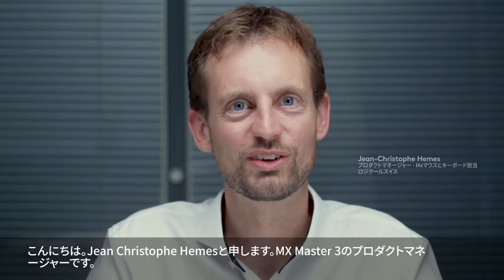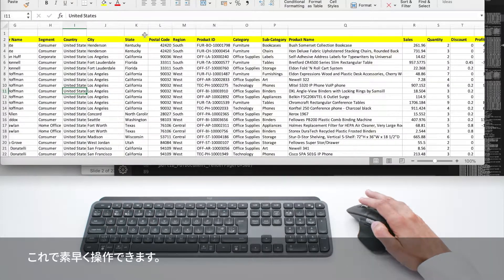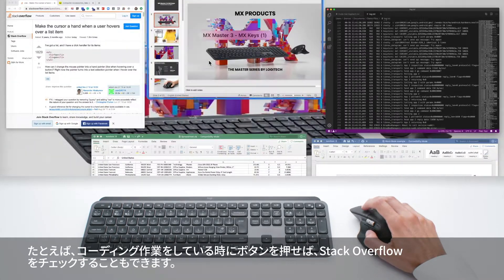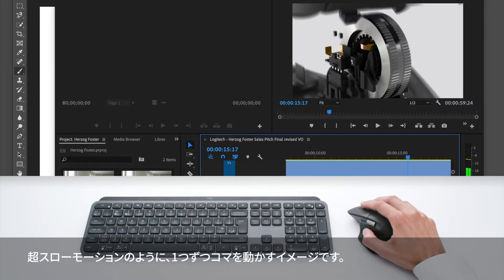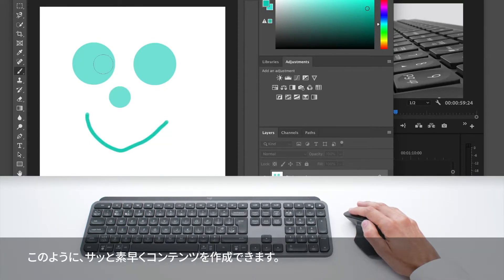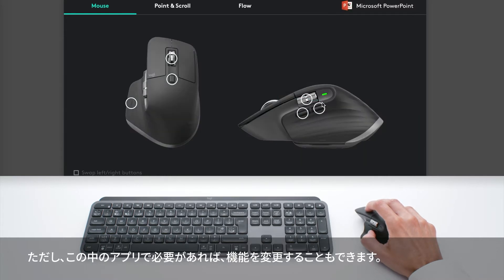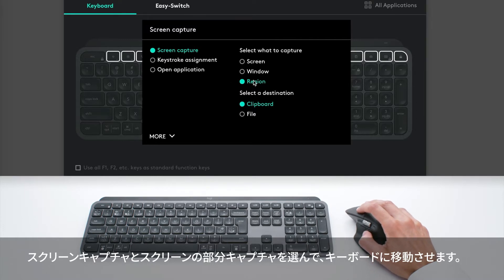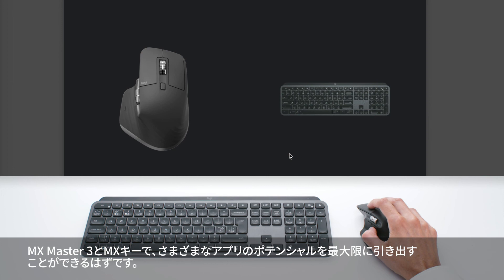MX Master 3 - 高度なワイヤレスマウス - アプリ固有の設定に関するチュートリアル - JA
日常のアプリケーションでのMX Master 3活用法デモ